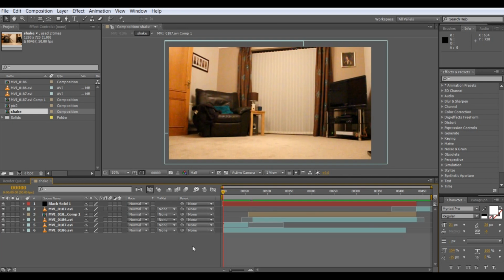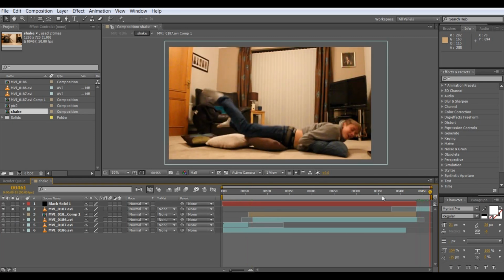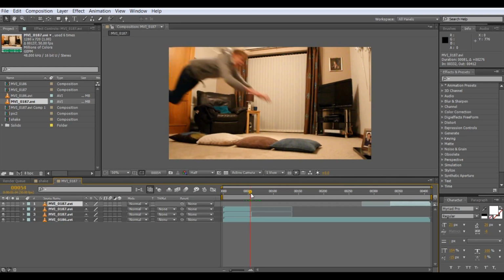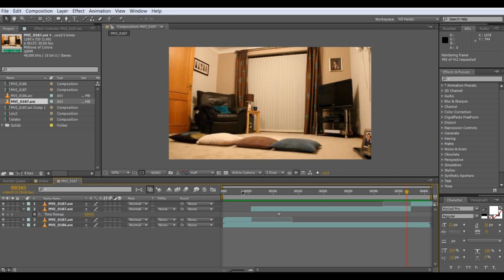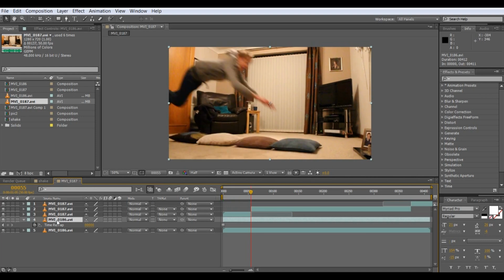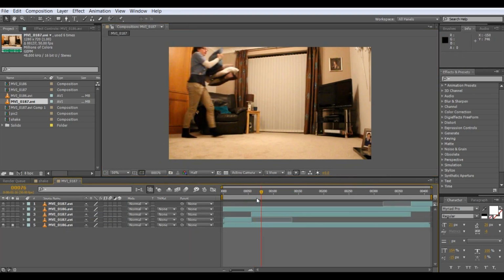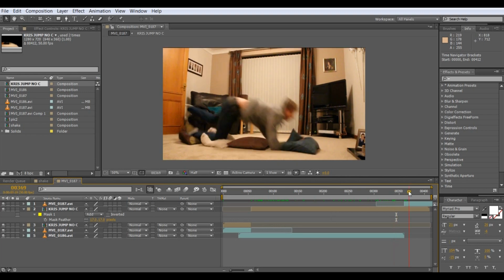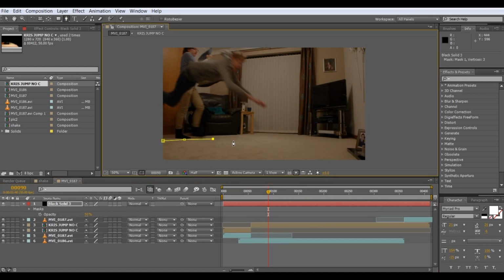FROZEN TIME EFFECT - AFTER EFFECTS TUTORIAL